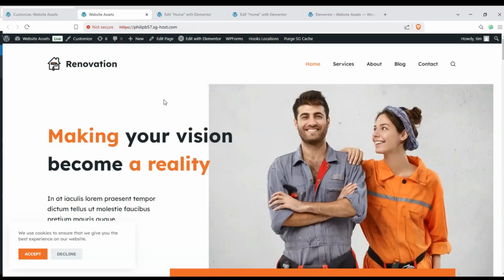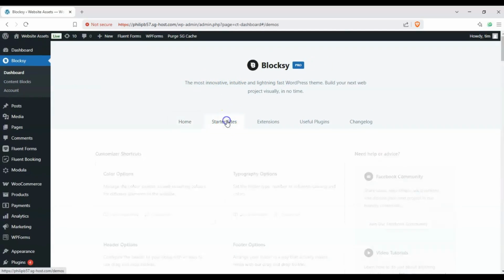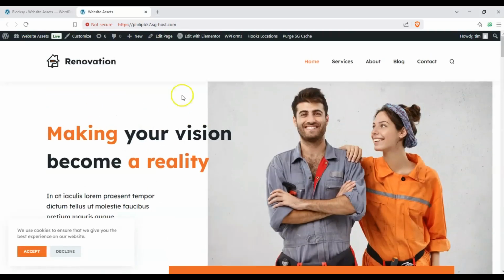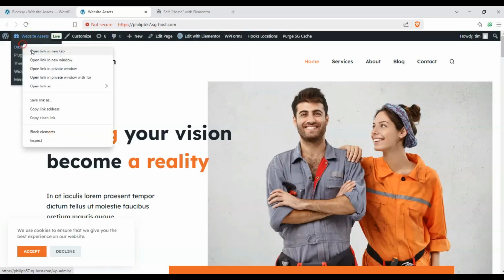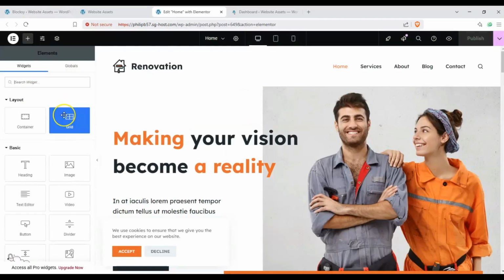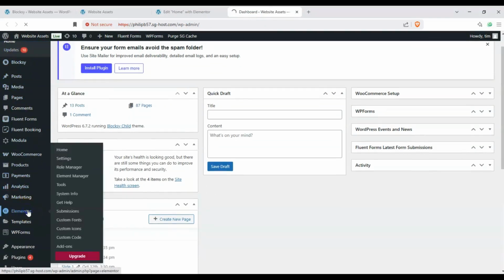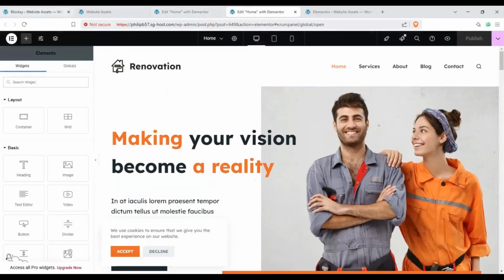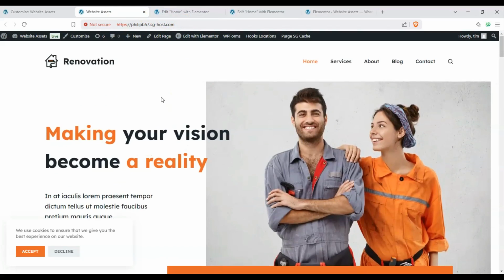Blocksy Elementor How to select Elementor as your Page Builder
Unlock Elementor's power in Blocksy! Learn how to easily select Elementor as your preferred page builder within the WordPress Blocksy theme. This quick tutorial guides you through the simple steps to integrate Elementor seamlessly with Blocksy, allowing you to leverage Elementor's intuitive drag-and-drop interface for designing your website's pages and posts. Discover how to combine the flexibility of Elementor with the speed and customization options of Blocksy for a powerful website building experience. Perfect for Blocksy users who want to use Elementor!